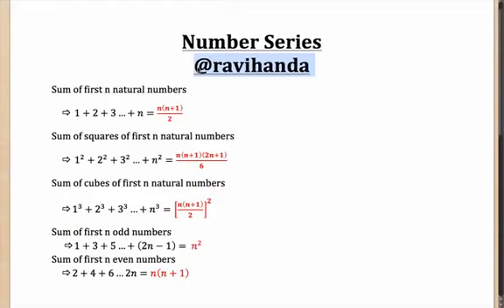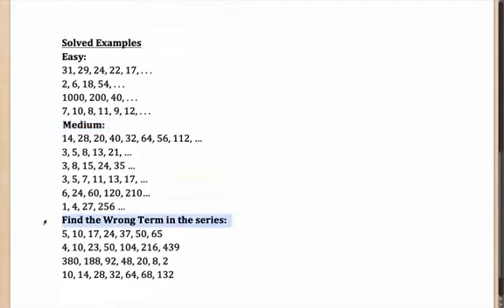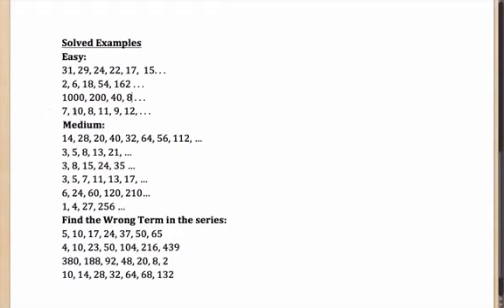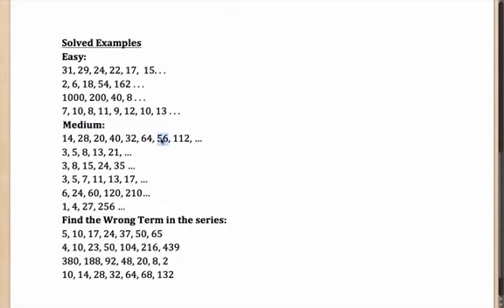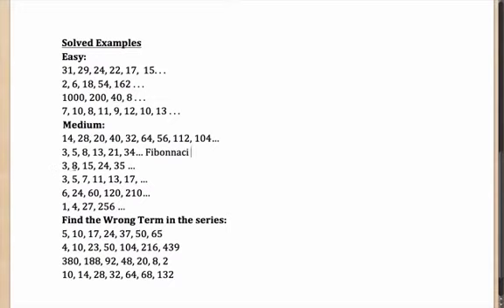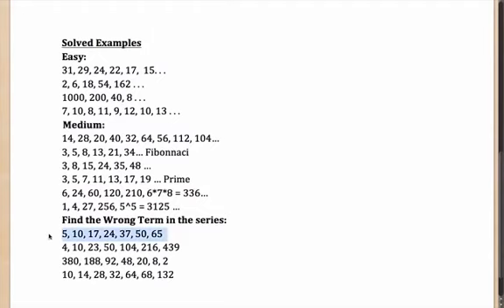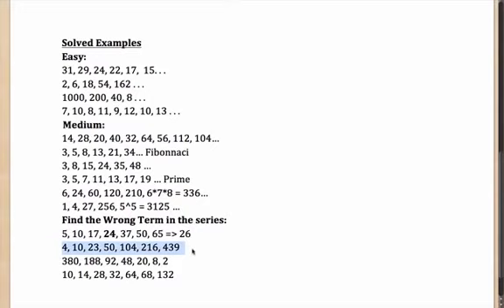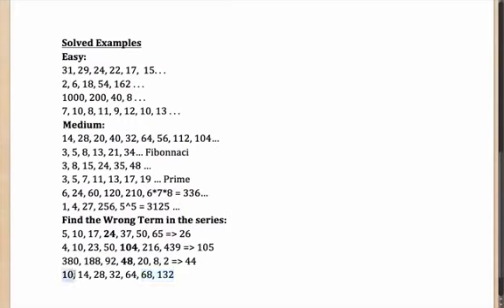Number series Math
TwiklePLUS1